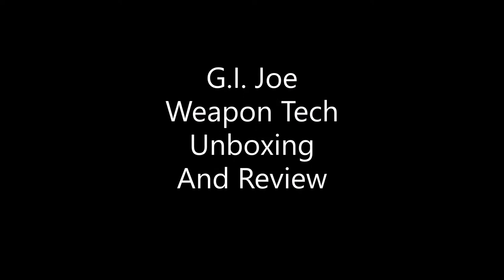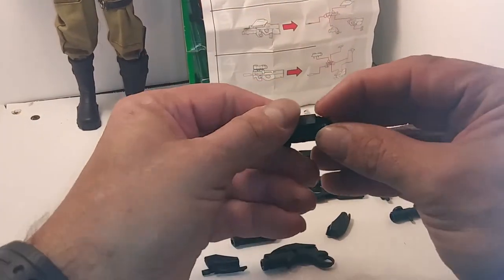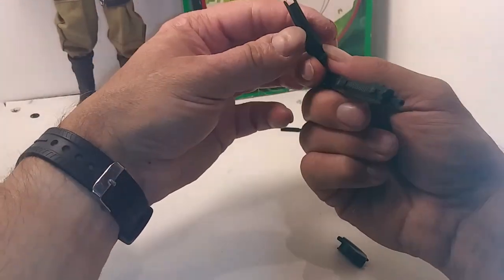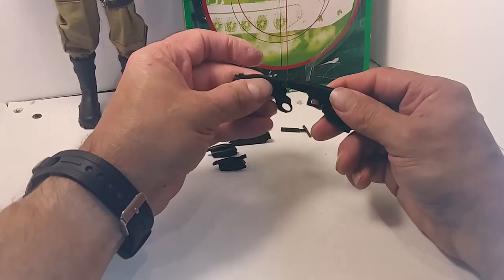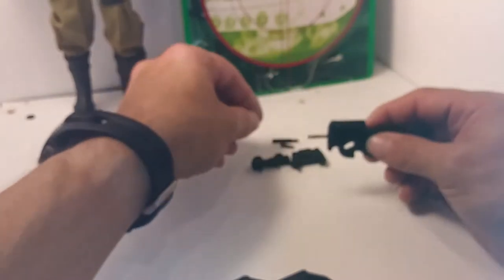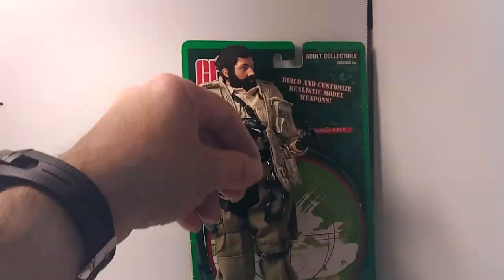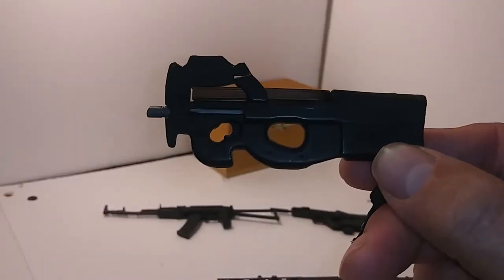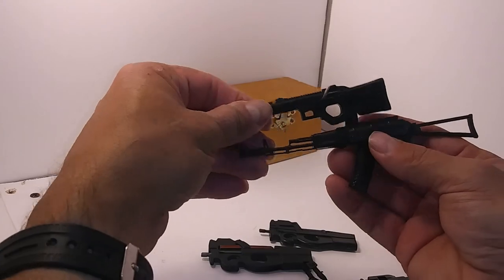G.I. Joe Weapon Tech Unboxing and Review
G.I. Joe Weapon Tech Unboxing and Review. I compared these to the 4D puzzle guns I did a video on. I think the 4D puzzle guns are a great substitute for the Weapon Tech guns.

I built a list of tools and supplies for you to check out:
PAINT AND BRUSHES:
Apple Barrel Acrylic Paint Set, 18 Piece (2 Ounce)

Soucolor Acrylic Paint Brushes Set, 20Pcs Artist Paintbrushes Paint Brushes for Acrylic Oil Watercolor, Body Face Painting, Rock Painting Kit, Fine Detail Miniature, Beginner/Kids Arts Crafts Supplies

heartybay Paint Brush Sets All Pack

Paint Brushes Set, 10pcs Paintbrushes Flat/Shader Tip for Watercolor, Oil, Acrylic Painting and Craft, Nail, Face Paint

TOOLS:
Hot Glue Gun,ccbetter upgraded version Mini Hot Melt Glue Gun with 30pcs Glue Sticks with glue gun removable Anti-hot cover for DIY Small Craft Projects and Home Quick Repairs Blue

Gorilla Hot Glue Sticks, Full Size, 4" Long x .43" Diameter, 45 Count,Clear

Scissors, 8" Multipurpose Scissors 3 Pack, Ultra Sharp Blades, Comfort-Grip Handles, Sturdy and Sharp Scissors for Office Home School Art Craft Sewing

Dahle Vantage Self-Healing Cutting Mats, 9"x12", 12"x18", 18"x24", 24"x36", 36"x48", 1/2" Grid, 5 Layers for Max Healing, Perfect for Cropping, Sewing, & Crafts, Black, Blue, Clear

Cousin Craft & Jewelry Making Tool Kit, 3-Piece

CRAFT STICKS:
200 Pcs Craft Sticks Ice Cream Sticks Natural Wood Popsicle Craft Sticks 4.5 inch Length Treat Sticks Ice Pop Sticks for DIY Crafts

Darice Natural Wood Craft Sticks Jumbo. 80 Pieces, (5.75 Inch)

Natural Wood Craft Stix. Pack of 100 Pieces

Chenille Kraft Natural Wood Craft Sticks, Jumbo Size, 6 x 3/4, Wood, Natural Wood, 500/Box

CLAY:
DAS Air Hardening Modeling Clay

SEWING:
25 Large Eye Stitching Needles - 5 Sizes Big Eye Hand Sewing Needles in Clear Storage Tube